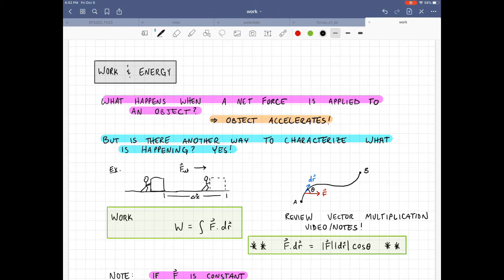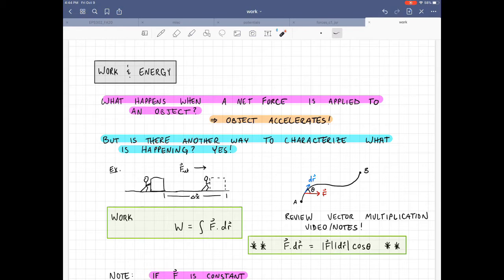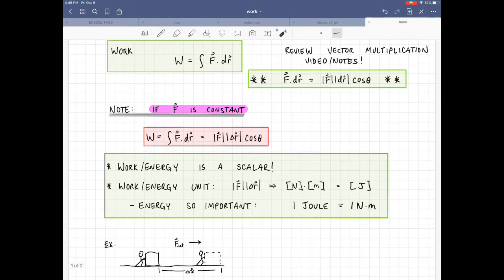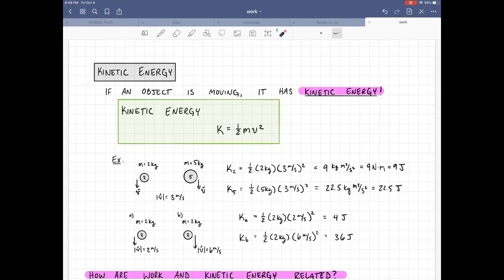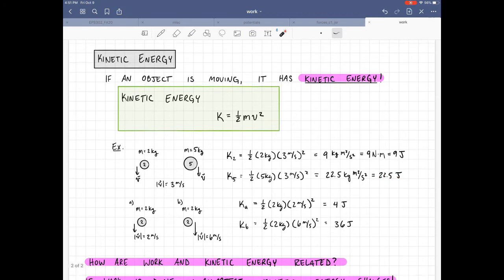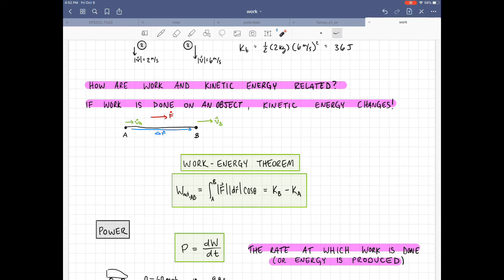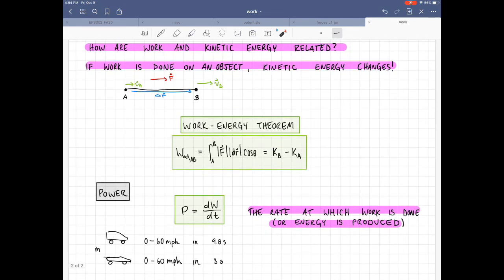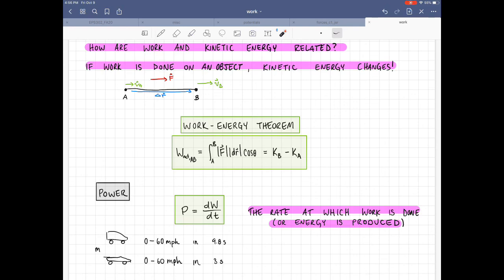Work and Kinetic Energy